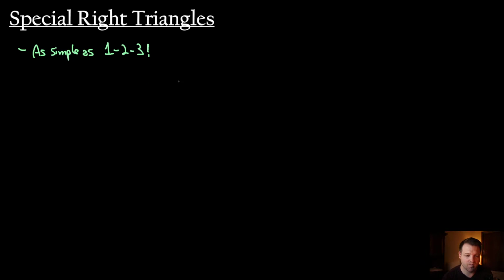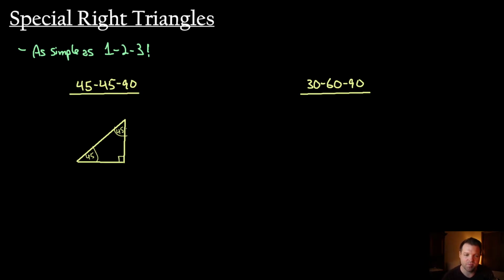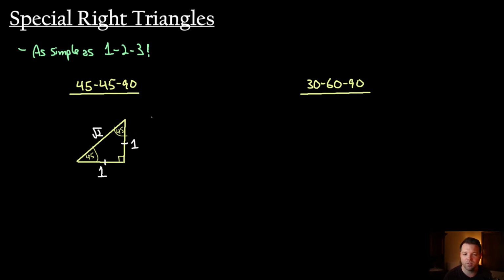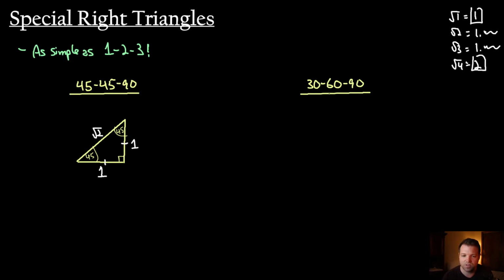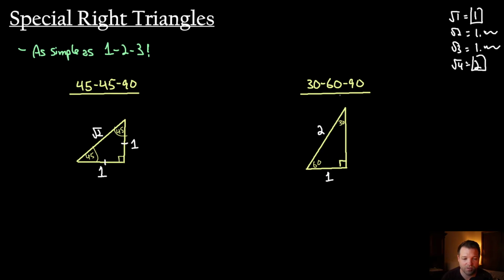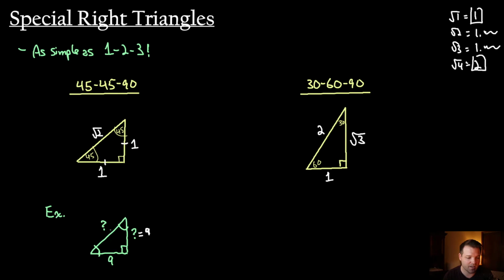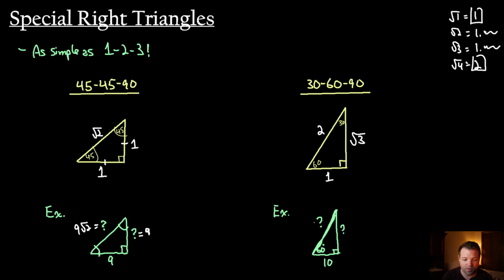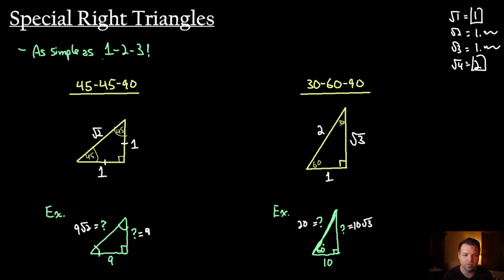Special Right Triangles